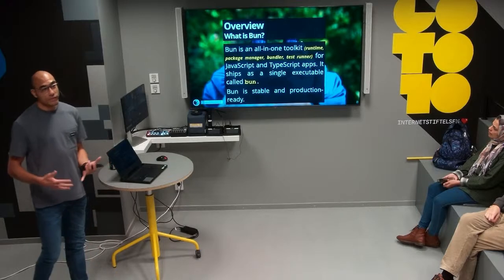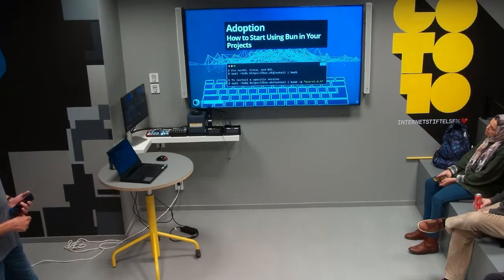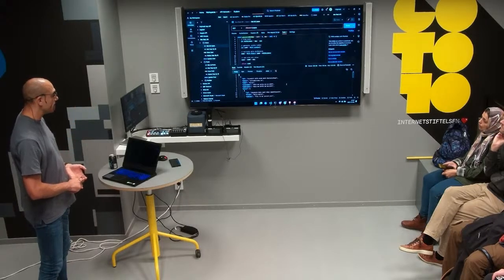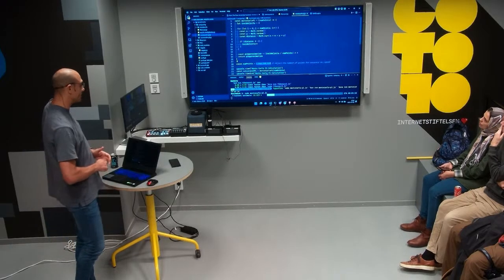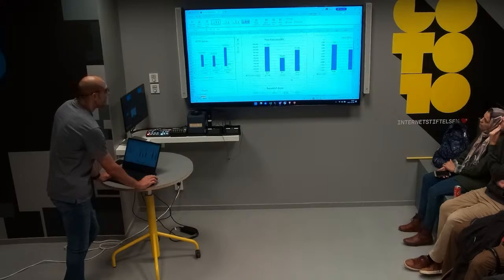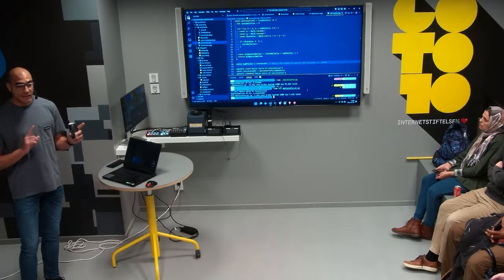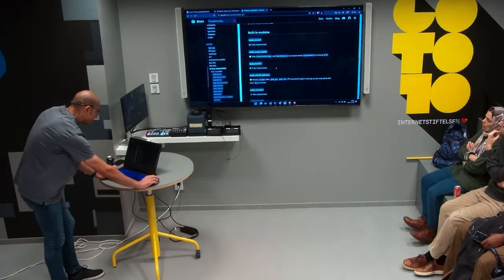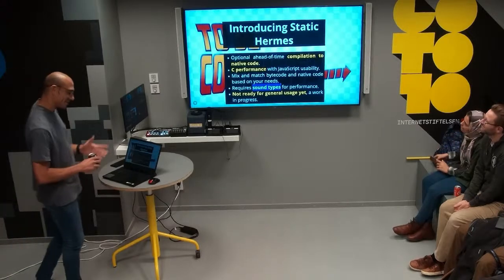Malmö Node.js Development Meetup Group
♥️ OM EVENTET
Bun is a new JavaScript runtime that is generating a lot of excitement in the developer community. It is designed to be fast, lightweight, and efficient, and it offers a number of features that are not available in other JavaScript runtimes.

In this talk, the presenter will discuss the following topics:

- What is Bun?
- How does Bun compare to other JavaScript runtimes?
- What are the features of Bun?
- How to use Bun to build web applications
- The future of Bun

We will also take a look at some of the benchmarks that have been done with Bun, which show that it is significantly faster than other JavaScript runtimes.

♥️ OM GOTO 10
Goto 10 är en start- och mötesplats för internetrelaterade frågor som drivs av Internetstiftelsen. Här kan du gå på evenemang fysiskt eller online, arrangera egna, eller sitta och arbeta kostnadsfritt i vår öppna yta. Vi sänker trösklarna för alla som vill utveckla sig eller sin idé och möjliggör för alla som vill dela med sig av sin kunskap inom ämnen som driver internet framåt

Medlemskap hos oss är helt kostnadsfritt. Bli medlem här

♥️ OM INTERNETSTIFTELSEN
Internetstiftelsen är en oberoende, affärsdriven och allmännyttig organisation. Vi verkar för ett internet som bidrar positivt till människan och samhället. Vi ansvarar för internets svenska toppdomän .se och sköter driften och administrationen av toppdomänen .nu. Intäkterna från affärsverksamheten finansierar en rad satsningar i syfte att möjliggöra att människor kan nyttja internet på bästa sätt, och stimulera kunskapsdelning och innovation med inriktning på internet.